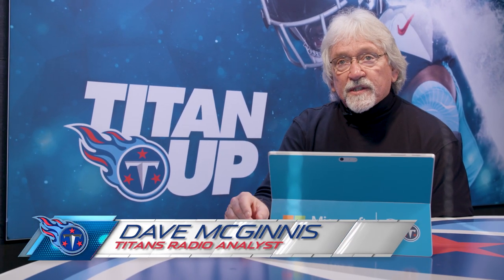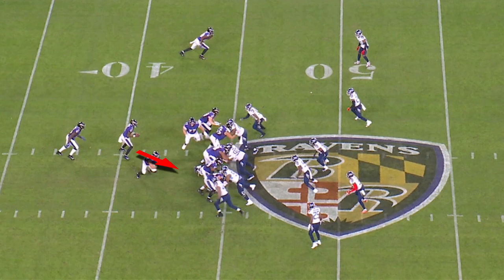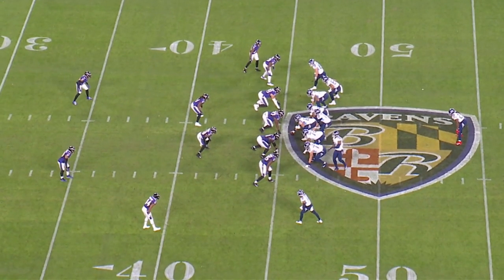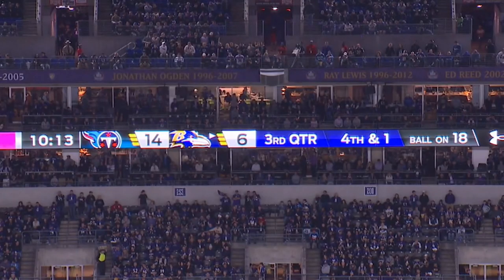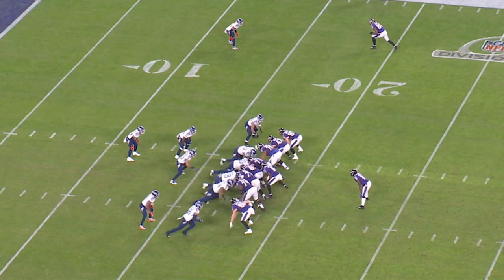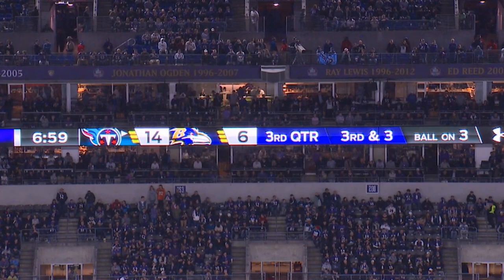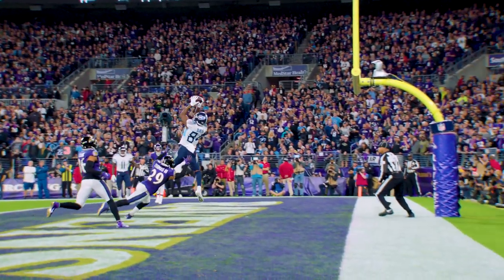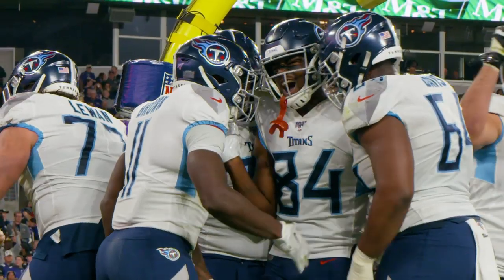Two Big 4th Down Stops & Ensuing TDs vs. Ravens | Beneath the Surface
Titans Radio Analyst Dave McGinnis breaks down two big fourth down stops and ensuing touchdowns against the Ravens in this week's edition of "Beneath the Surface."